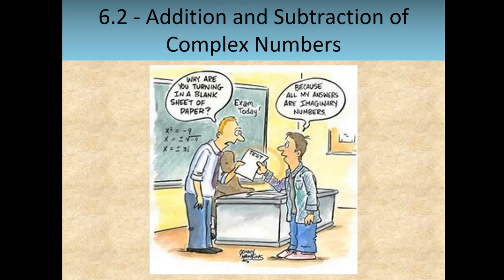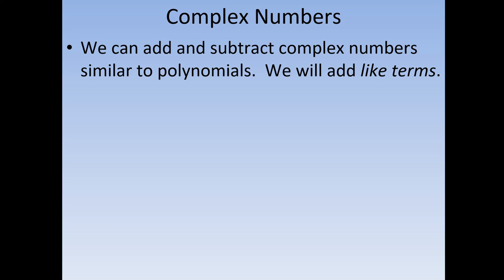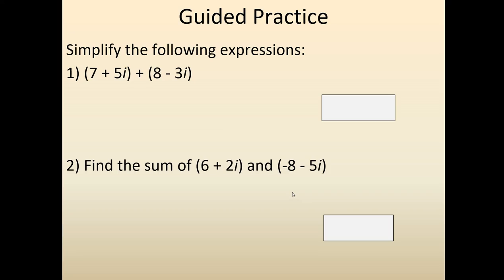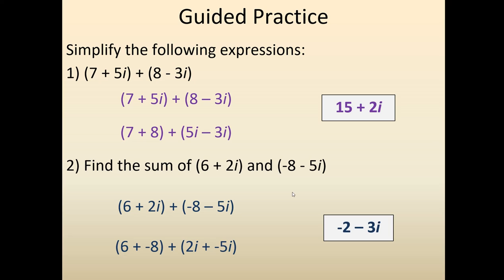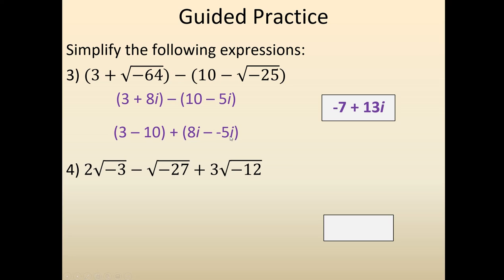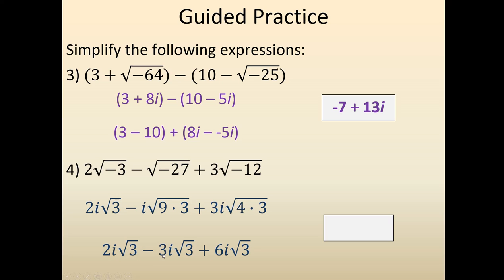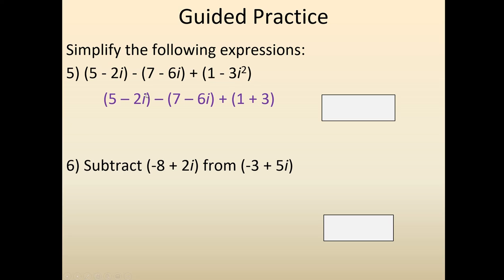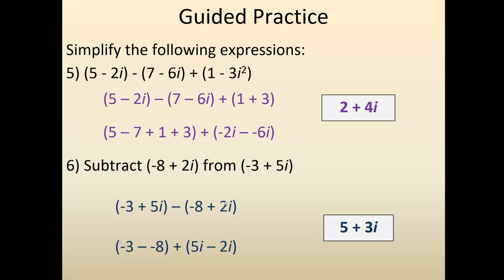6.2 Addition & Subtraction of Complex Numbers